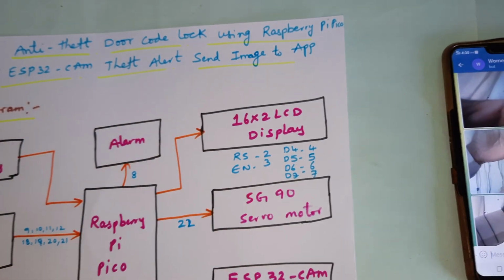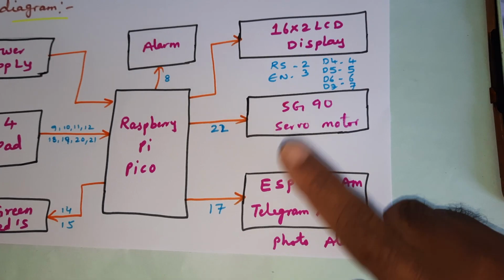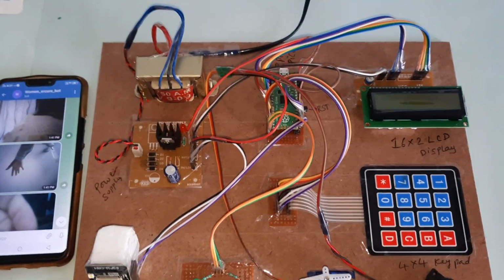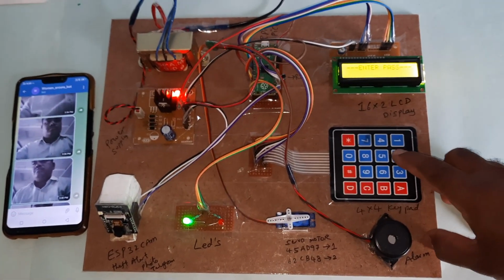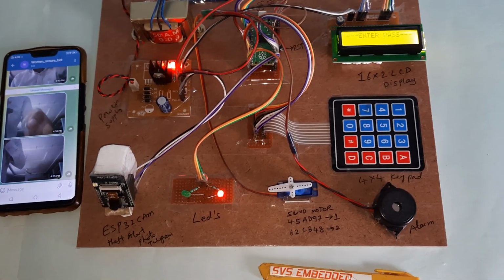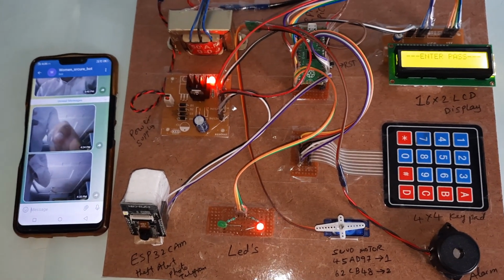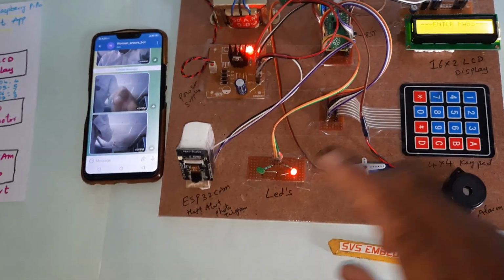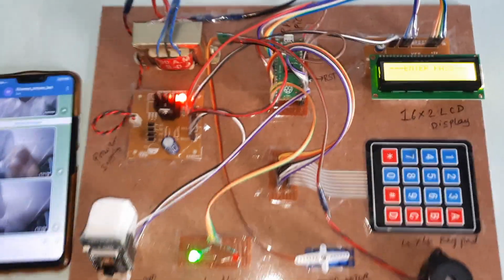Anti-Theft Door Code Lock using Raspberry Pi Pico & ESP32-CAM Theft Alert Send Image to TelegramApp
Anti-Theft Door Code Lock using Raspberry Pi Pico and ESP32-CAM Theft Alert Send Image to Telegram App
1. Project Abstract / Synopsis
2. Project Related Datasheets of Each Component
3. Project Sample Report / Documentation
4. Project Kit Circuit / Schematic Diagram
5. Project Kit Working Software Code
6. Project Related Software Compilers
7. Project Related Sample PPT’s
8. Project Kit Photos
9. Project Kit Working Video links

How to Make Security Door Lock System using Arduino & Keypad | How to make RFID and Keypad based door lock using Arduino | Digital Electronic Password Protected Security Code Lock System | Arduino Door Lock With SMS Alert | Arduino GSM Door Lock | How To Make Keypad Security Lock | Arduino - RFID + Keypad – Lock.

1. Digital Keypad Security Door Lock using Arduino,

2. Password Based Security System Using Arduino   Keypad,

3. Password Based Door Lock System using Raspberry Pi Pico | ESP32-CAM   Telegram Photo Alert,

4. Anti-Theft Door Code Lock using Raspberry Pi Pico and ESP32-CAM Telegram Photo Alert on smart phone,

5. Password Keypad, Anti-Theft Door Code Lock,

6. ESP32 Cam Motion Alert | Send Image to Telegram,

7. Smart WiFi Door Lock with camera using ESP32-CAM   Telegram App | Iot Project,

8. Home Security System using ESP32 CAM and Telegram,

9. Arduino Security Panel System with using Keypad and LCD Display,

10. How to make RFID Door Lock using Arduino | Indian LifeHacker  howto,

11. How to Make Password Door Lock | Arduino Project,

12. Password Based Door Lock System Using Arduino and Keypad,

13. Door lock keypad and bluetooth Arduino tutorial,

14. Using Keypads with Arduino - Build an Electronic Lock,

15. How To Make RFID (Smart Card) Door Lock using Arduino | Arduino Project For Beginners 2022,

16. Password Door Lock using arduino || Tinkercad Tutorial,

17. Arduino Keypad Door Lock | Home Automation Project,

18. Password Based Door Lock Security System Using Arduino,

19. How To Make Digital Door Lock Using Arduino,

20. Password Based Door Locking System Using Arduino || Proteus Simulation,

21. Password Door Lock Project With Arduino Uno.MR REAL MAKER,

22. Password using keypad in any Arduino project programing.  diy  electronic  project  programming,

23. Embedded Password Based Door Lock System,

24. Controlling a Servo Motor Using a Keypad   Arduino,

25. Digital Keypad Security Door Lock using Arduino ||Tinkercad,

26. Digital Keypad Door Lock Project using Arduino,

27. Arduino Door Lock using I2C LCD and Keypad,

28. Password Protected Door Lock Using Arduino  | TinkerCAD | LCD Display | Servo| Programming included ,

29. PASSWORD BASED DOOR LOCKING SYSTEM KEYPAD LOCK WITH ARDUINO | ARDUINO | ARDUINO CODE FOR DOOR LOCK,

30. How to Make a Digital Code Lock Project using Arduino,

31. Password Door Lock Security System using Arduino, 4x4 Keypad and Electronic Lock,

32. Password security Door lock using only one mosfet | password security door lock,

33. Password Based Door Lock System using 8051 Microcontroller,

34. Password Based Door Lock Digital | Keypad Security Door Lock using Arduino | Arduino Project | IOT,

35. Arduino Keypad Servo Lock Tinkercad | Codes,

36. Password Based Door Lock Security System Using Arduino and Keypad,

37. Keypad Arduino tutorial, coding, password, tinkercad, library,

38. How to make Arduino Password Door Locking Project Using Solenoid Lock | Arduino Security Project,

39. RFID and Keypad based door lock using Arduino,

40. Smart Password Door Lock System Using Arduino | Interesting Arduino Projects ,